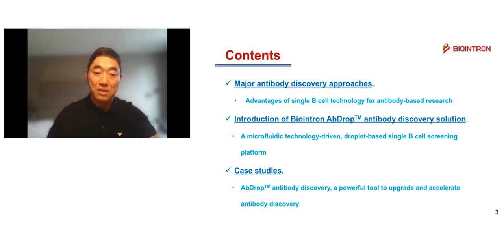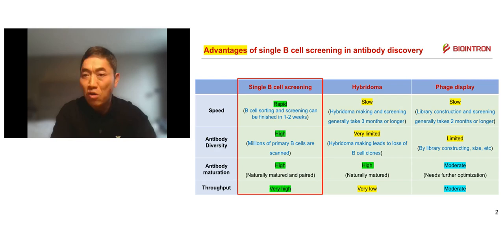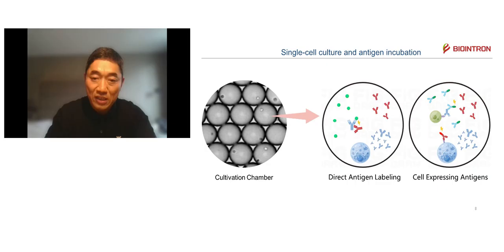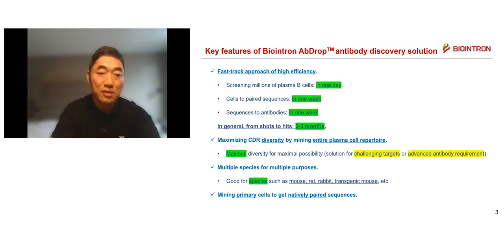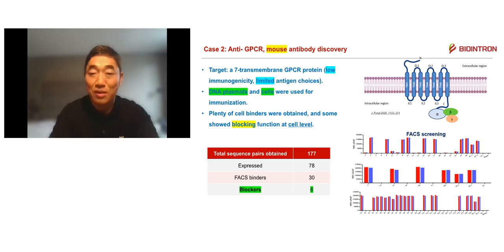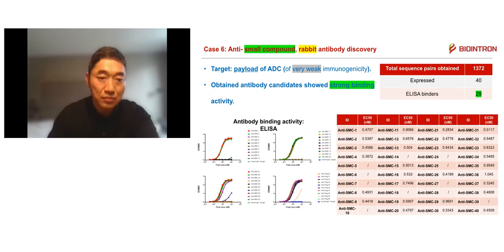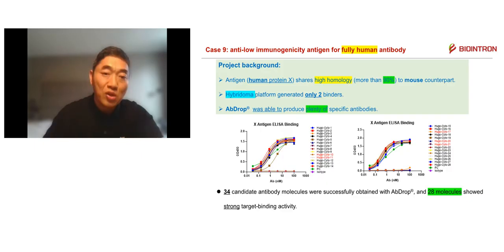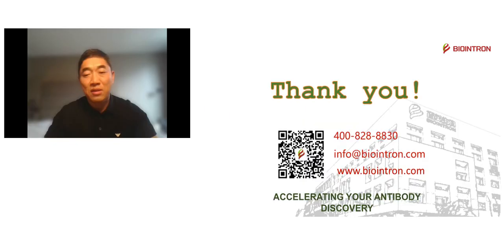AbDrop™: High-Throughput Single B Cell Screening to Preserve Diversity & Speed Timelines.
Antibody discovery has come a long way, but challenges persist, especially when the goal is to identify rare or uniquely functional antibodies in a timely manner.

In this webinar, Dr. Gang Liu will walk us through Biointron’s single B cell screening platform, AbDrop™, a droplet-based, high throughput microfluidic technology designed to preserve diversity and accelerate timelines.

The platform integrates high throughput NGS sequencing with robust antibody production capabilities, and is particularly well-suited for discovery campaigns targeting difficult or rare epitopes.

Dr. Liu will also share case studies that demonstrate the utility of this approach in real world settings.

About the speaker:
Dr. Gang Liu is Associate Director of Biointron. He has devoted himself to biological sciences and antibody therapeutics research for more than 20 years.

Before joining Biointron, Dr. Liu worked in renowned biotech such as Genscript, and prestigious academia institutions, including Childrens Hospital LA, UC Irvine, and City of Hope Medical Center. Dr. Liu earned his Ph.D. degree from Academy of Military Medical Sciences in China, 2007.

Note: The recording contains some minor video quality issues, but we’ve included the slides to help you follow along offline.